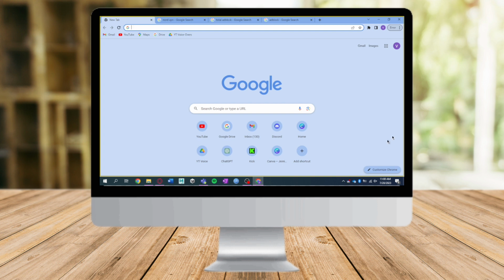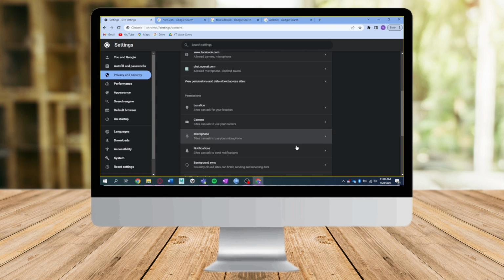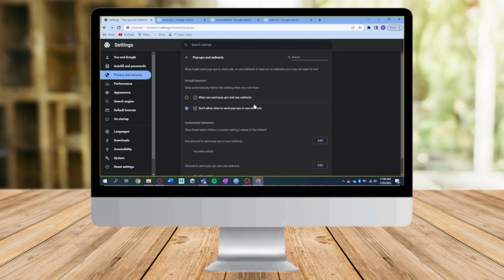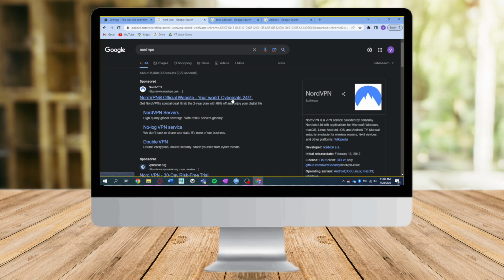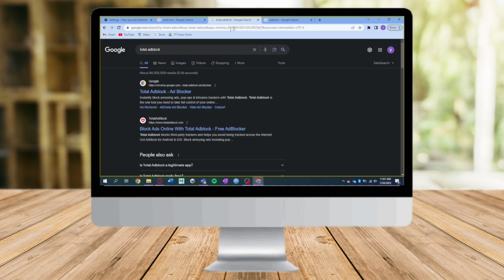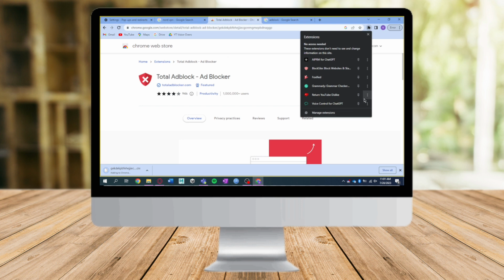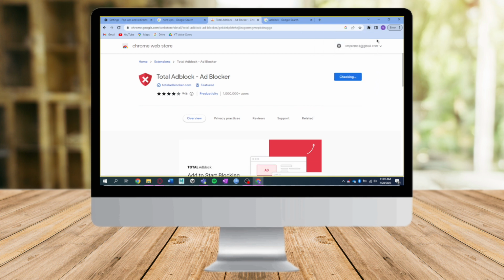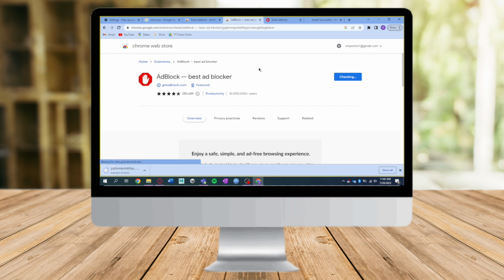How To Block Ads On Google Chrome - Ad Blocker For Chrome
How to Block Ads on Google Chrome - Enjoy an Ad-Free Browsing Experience

Tired of intrusive ads disrupting your browsing experience on Google Chrome? With a reliable ad blocker for Chrome, you can say goodbye to annoying pop-ups and enjoy a seamless, ad-free browsing experience. Follow these simple steps to block ads on Google Chrome and reclaim your browsing freedom!

1. Open Google Chrome:
Start by launching Google Chrome on your computer.

2. Install an Ad Blocker Extension:
In the Chrome Web Store, search for an ad blocker extension such as "Adblock Plus" or "uBlock Origin." Click on "Add to Chrome" to install the extension.

3. Confirm the Installation:
A pop-up will appear, asking you to confirm the installation of the ad blocker extension. Click on "Add extension" to proceed.

4. Enable the Ad Blocker:
Once the extension is installed, you'll see its icon added to the Chrome toolbar. Click on the icon to open the ad blocker settings. Make sure the ad blocker is enabled to start blocking ads.

5. Customize Ad Blocker Settings:
Depending on the ad blocker you choose, you may have the option to customize the settings. You can choose to allow certain non-intrusive ads or block specific elements on websites.

6. Enjoy Ad-Free Browsing:
With the ad blocker enabled, you can now enjoy an ad-free browsing experience on Google Chrome. No more annoying pop-ups or distractions!

7. Keep Your Ad Blocker Updated:
To ensure the best performance, regularly update your ad blocker extension to the latest version. Updates often include bug fixes and improvements.

By blocking ads on Google Chrome, you can browse the internet faster, safer, and without interruptions. Enjoy ad-free browsing with ease!